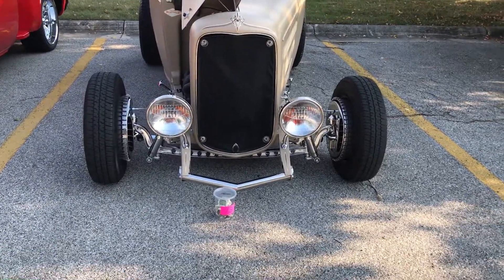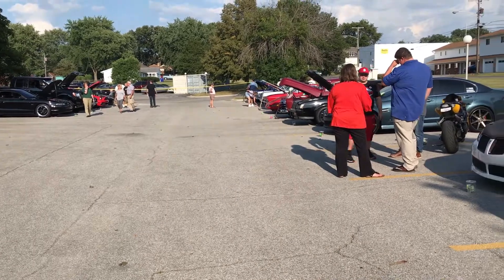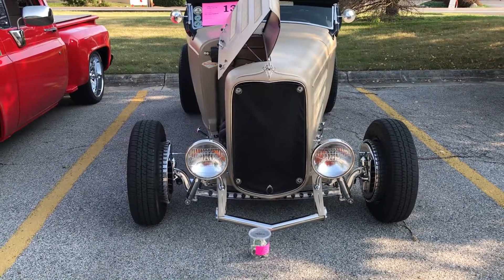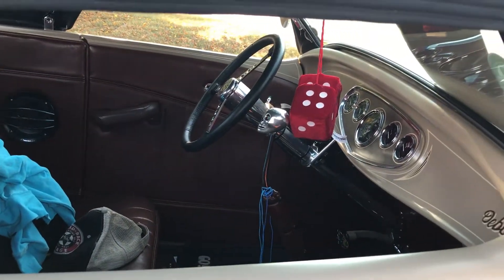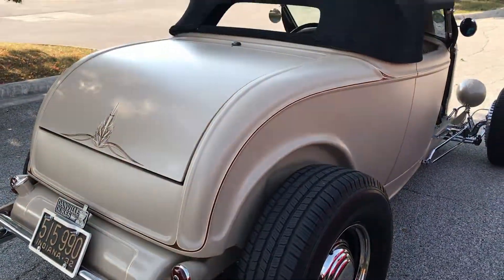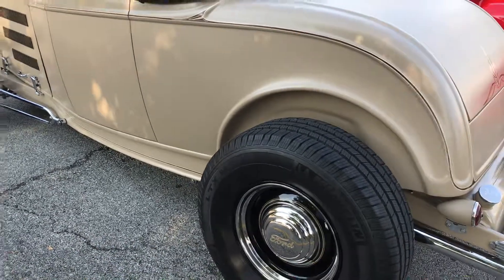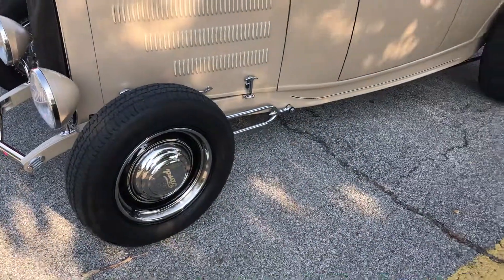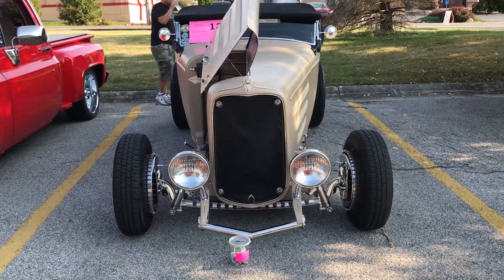1932 Ford Roadster